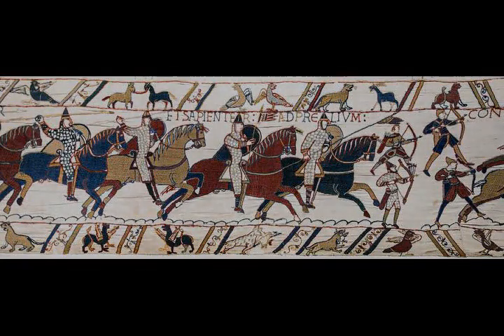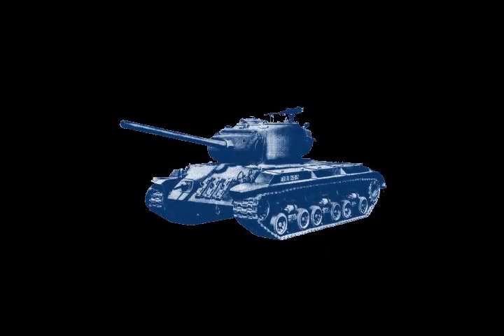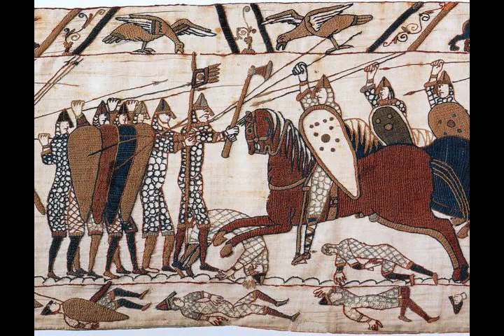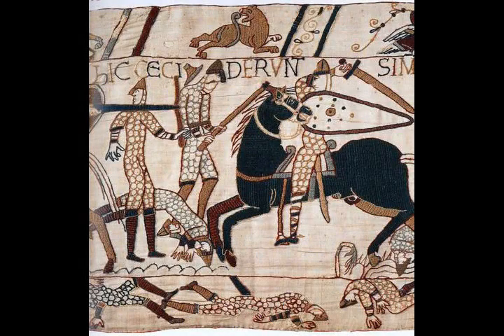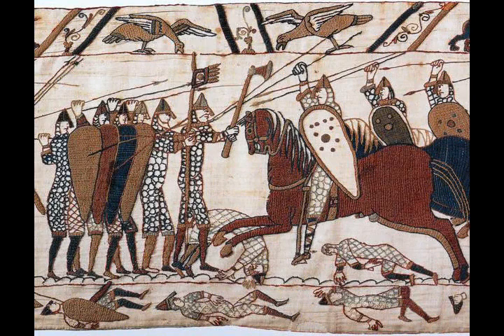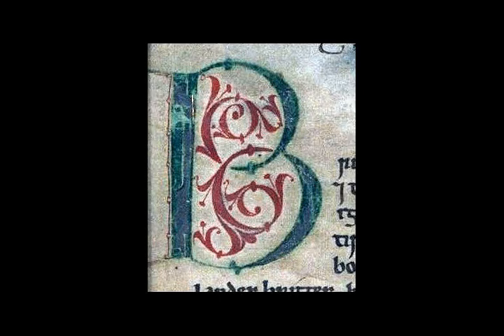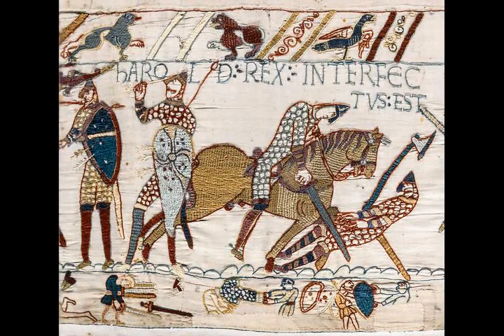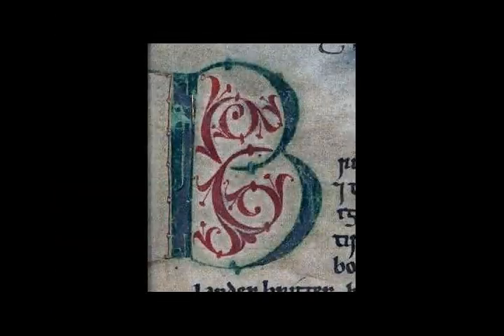Battle of Hastings - Wikipedia article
Video summary:
The Battle of Hastings was fought on 14 October 1066 between the Norman-French army of William, the Duke of Normandy, and an English army under the Anglo-Saxon King Harold Godwinson, beginning the Norman conquest of England. It took place approximately 7 miles (11 kilometres) northwest of Hastings, close to the present-day town of Battle, East Sussex, and was a decisive Norman victory.